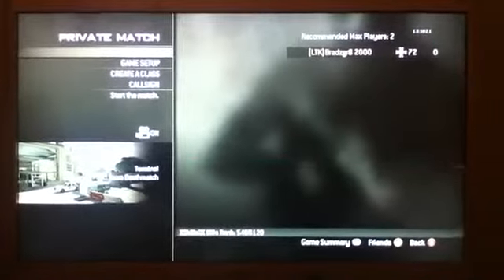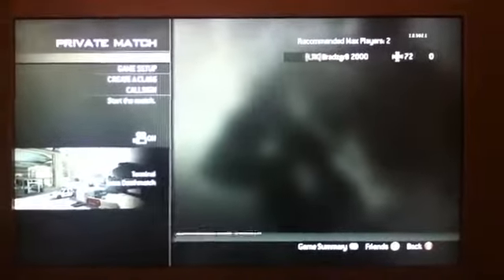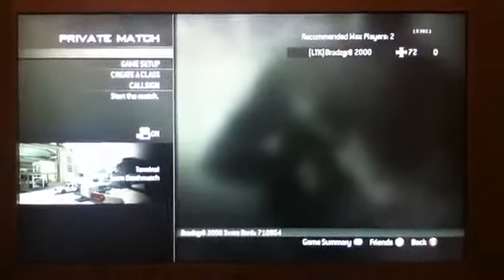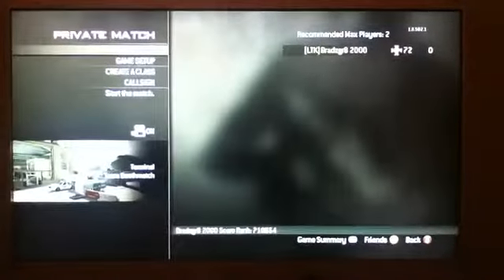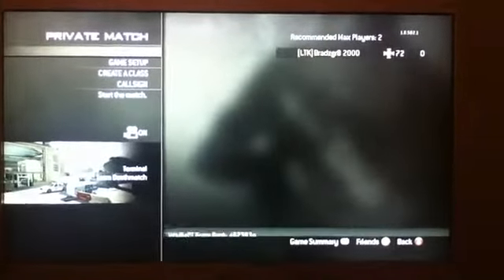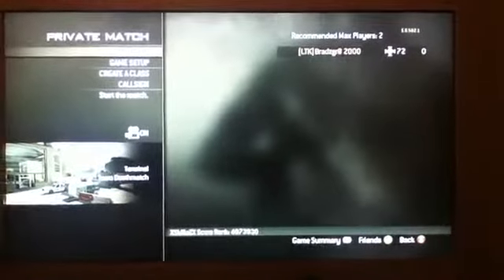Mw3 terminal Easter egg teddy bear location592